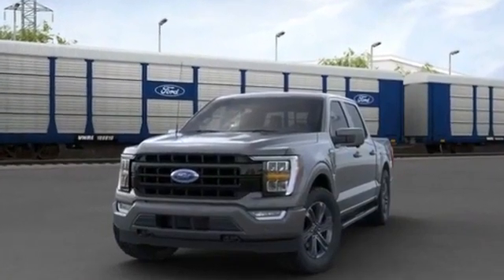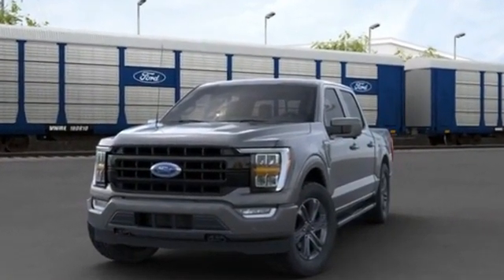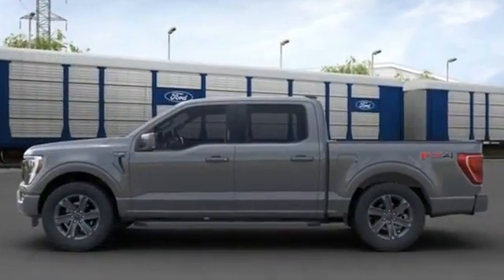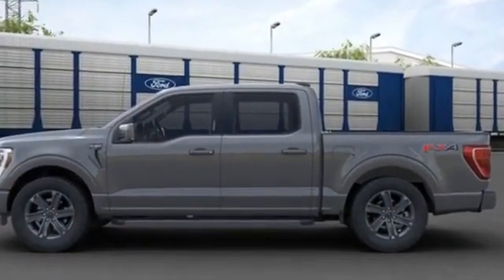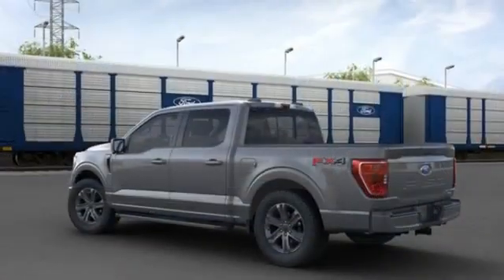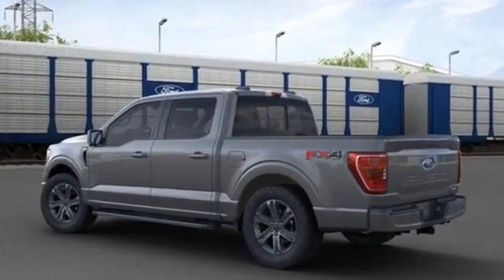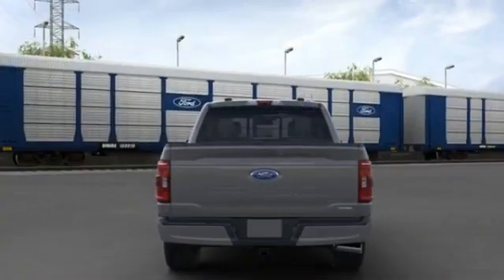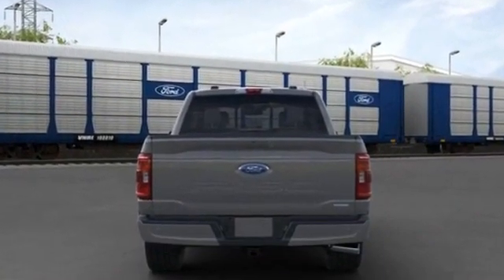2021 Ford F-150 Kansas City MO, Grandview MO, Belton MO, Overland Park KS, Leawood KS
2021 Ford F-150  1FTFW1E87MFA26319 Video